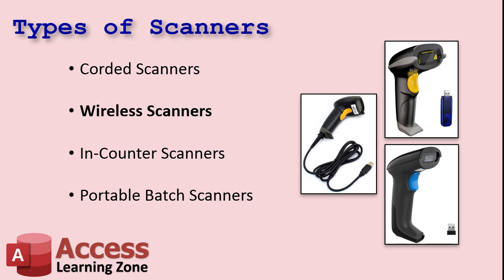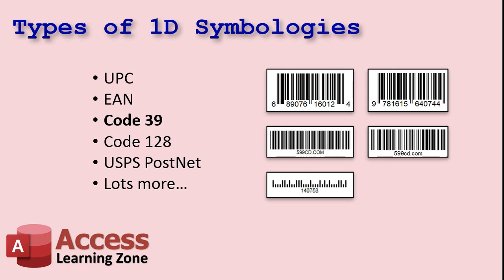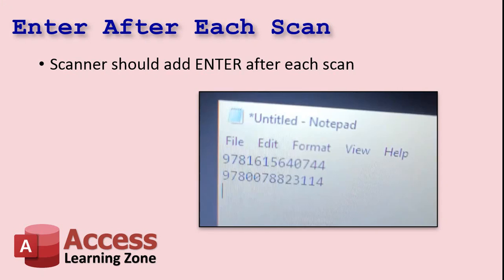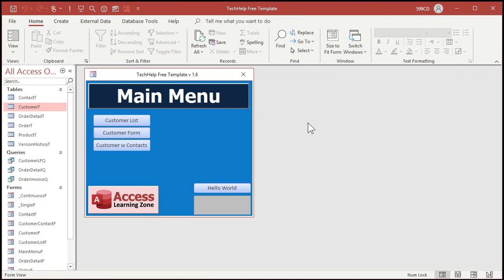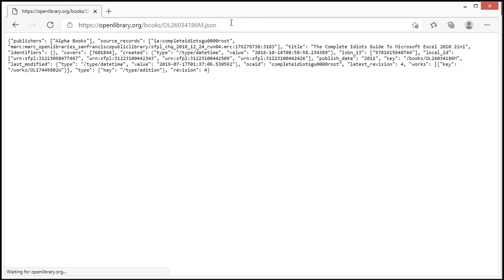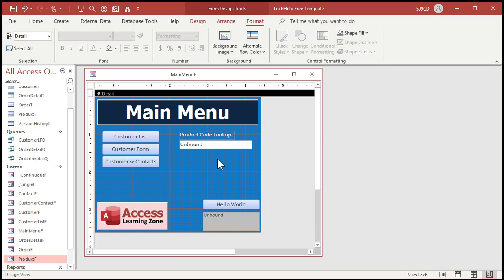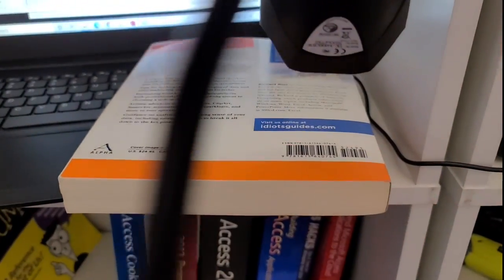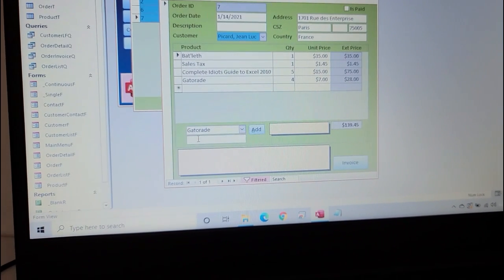Scanning Barcodes (UPC, ISBN, EAN, etc.) to Lookup Products in your Microsoft Access Database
In this video, we'll discuss the types of barcode scanners, the different types of barcodes, 1D and 2D barcode symbologies, using your cell phone as a barcode reader, creating a product table with a barcode field, creating a form to scan a barcode and look up a product.

Coleman from Honolulu, Hawaii (a Platinum Member) asks: I would love to be able to use a barcode scanner with my Access database. At first, it would be nice to be able to just scan a product and have the details appear on the screen while I'm talking to a customer, but eventually I'd like to be able to tie it in to my order entry system. I know nothing about scanners. Can you help?

BONUS FOR MEMBERS:
Silver Members and up get access to an Extended Cut of this video. Members will learn how to scan a product and have it automatically added to an invoice. We'll also check to see if the product is already on the order, and if so, increment the value by one instead of adding lots of line items. We will also learn how to scan a product and perform a Google search on it to display details. Great for books or any product with a UPC barcode.